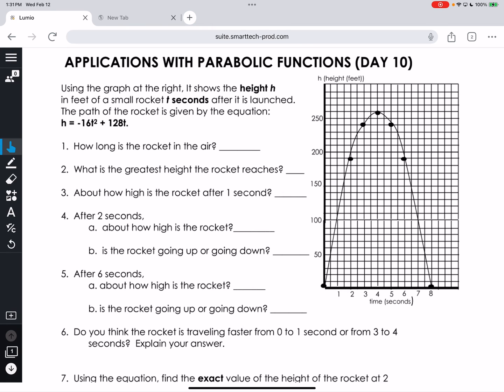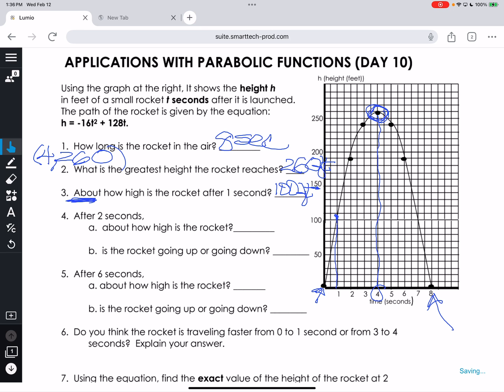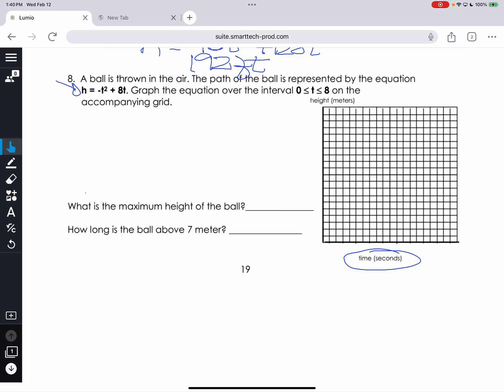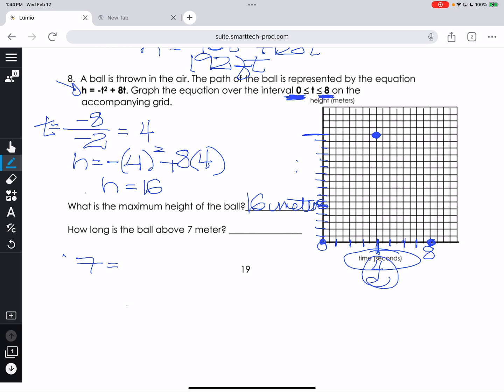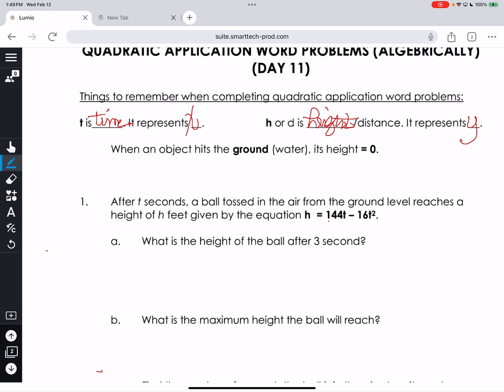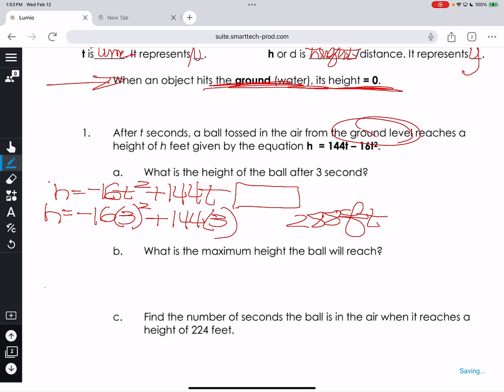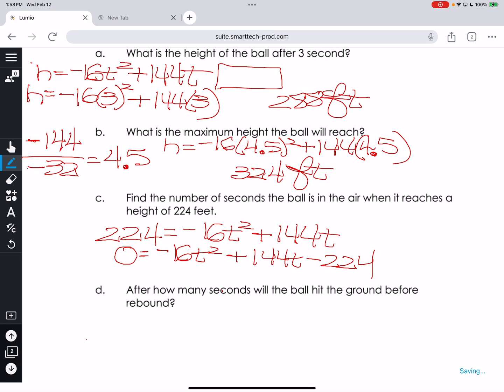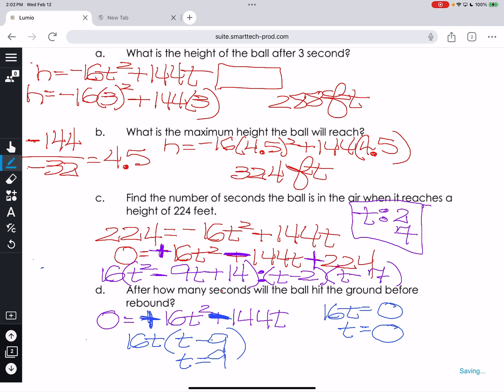Quad. Word Problems. Day 1. 2/12